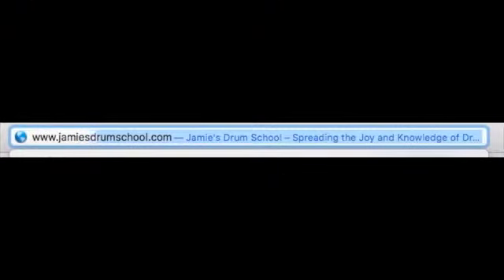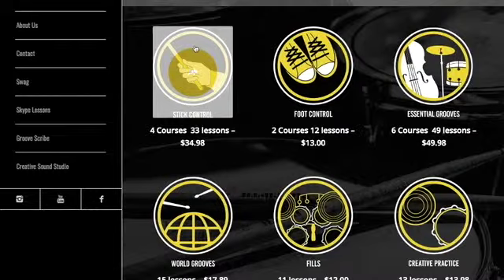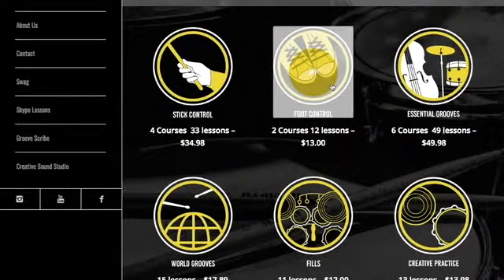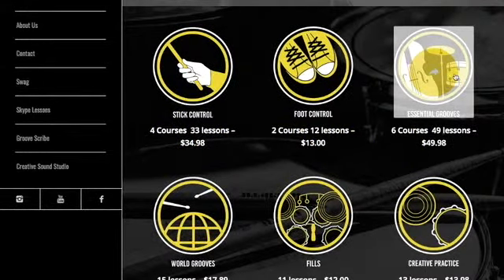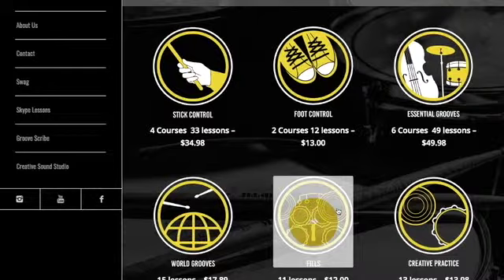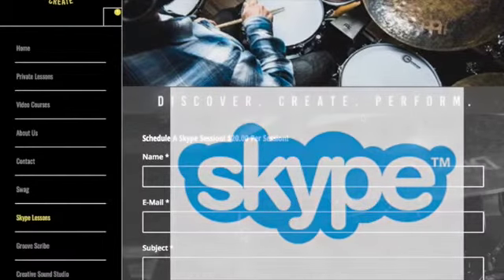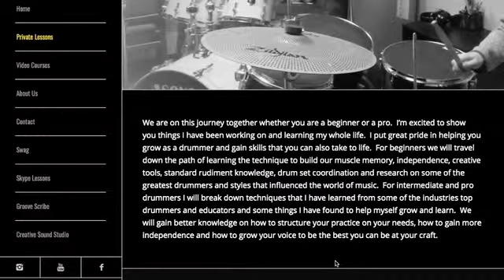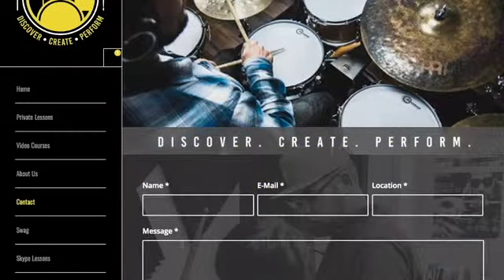New online courses!